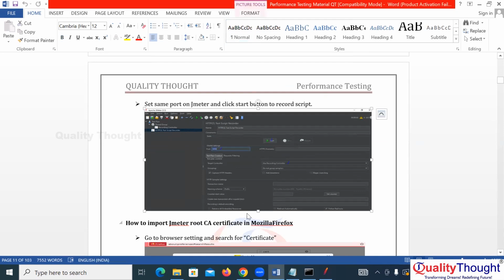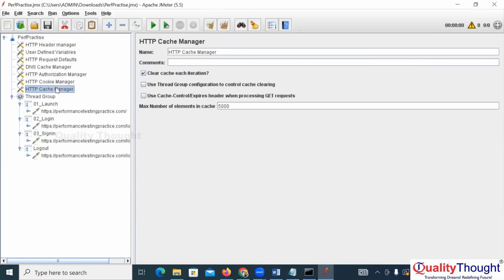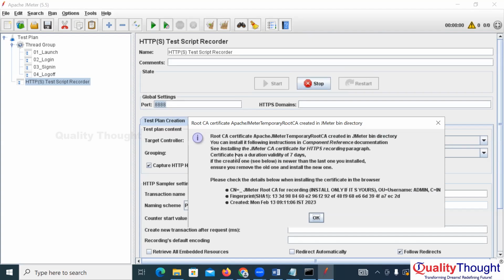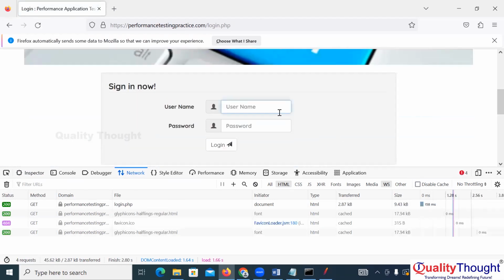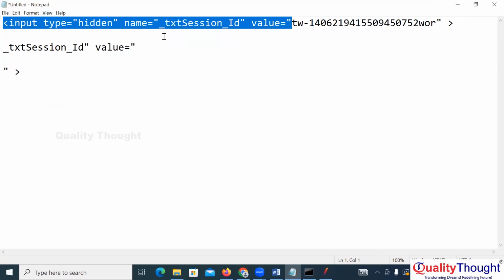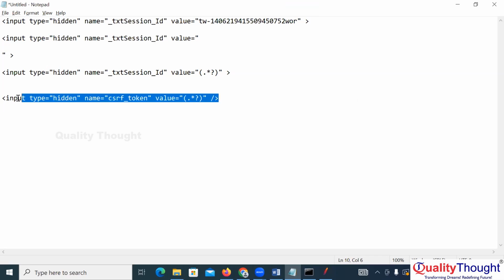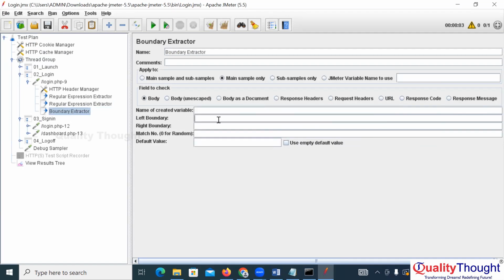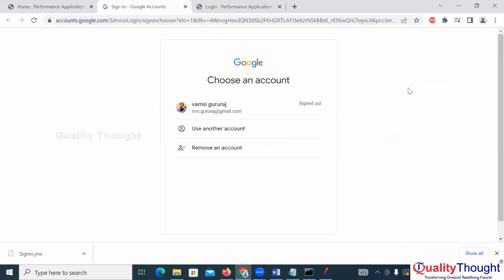Performance Testing with Jmeter (Session - 7) Quality Thought